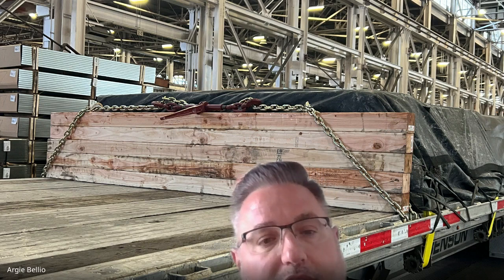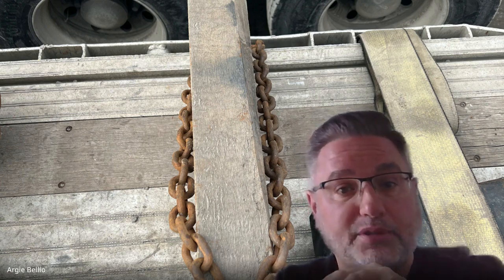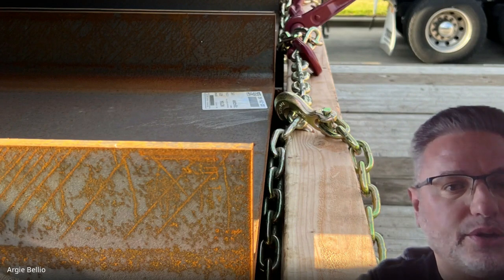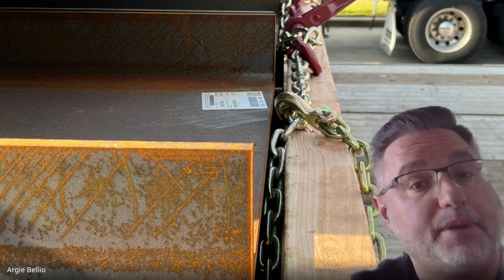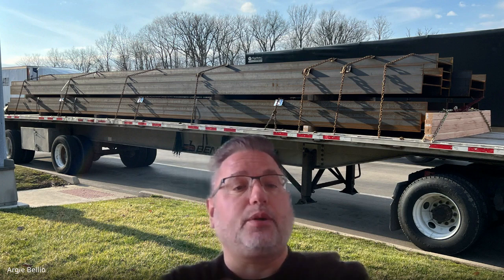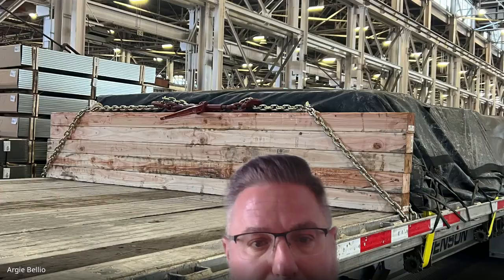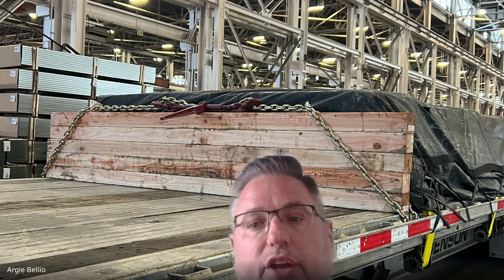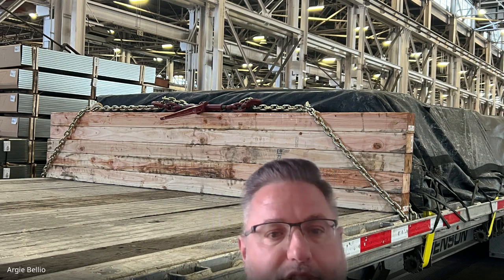6 Logistics - Header Board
How to Build a strong, stable Header Board.